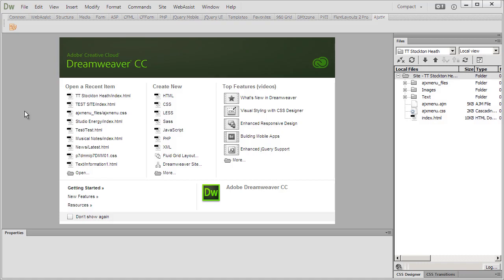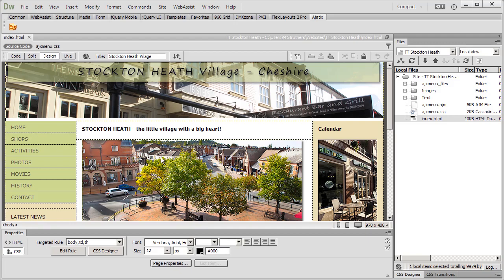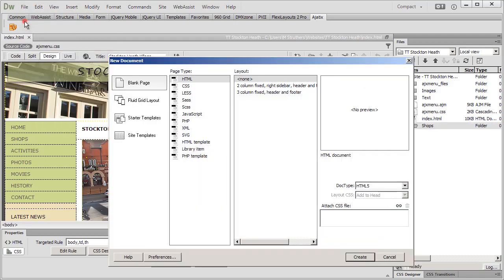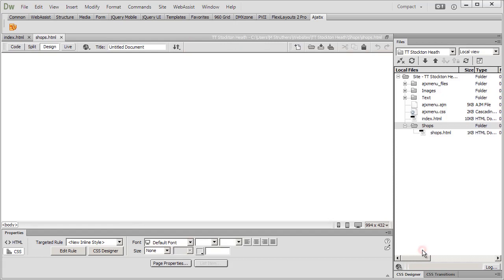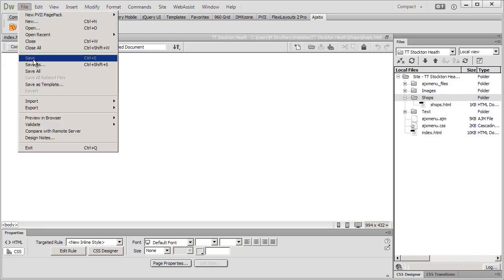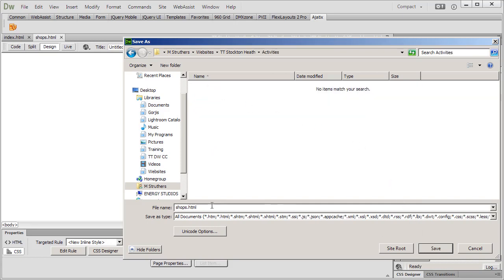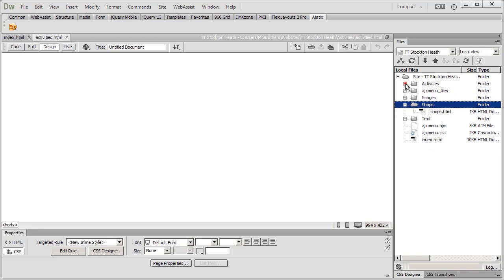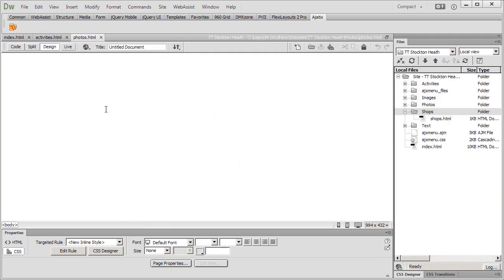Adobe Dreamweaver Training (Further Pages and Links) Part 30 of 51